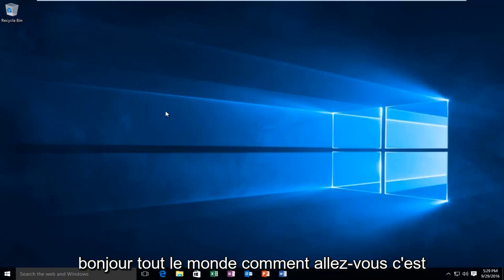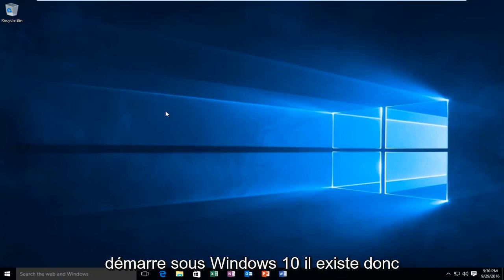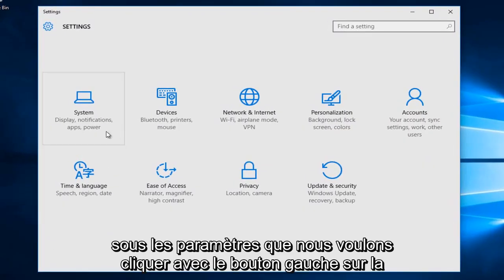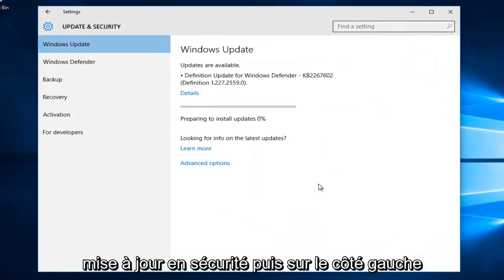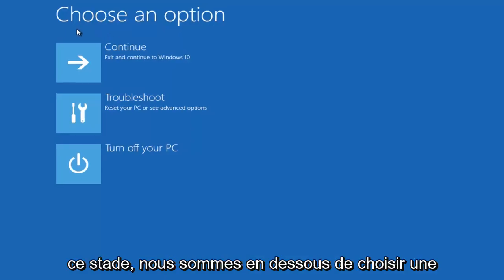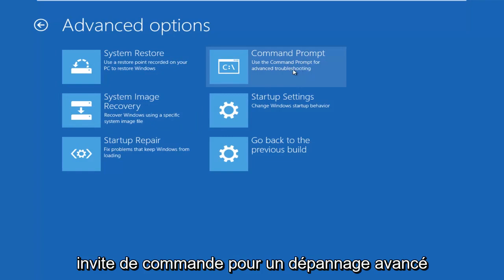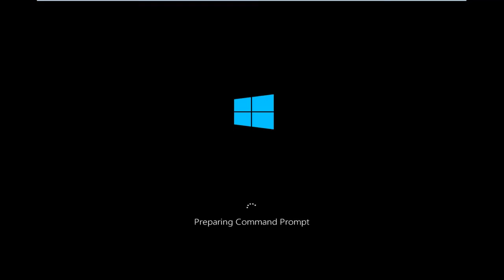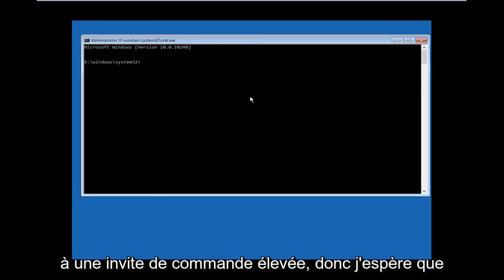Comment ouvrir l’invite de commande au démarrage de Windows 10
Ce didacticiel vous montrera comment démarrer à partir d'une invite de commande élevée au démarrage sous Windows 10 et Windows 11.

Ce didacticiel s'appliquera aux ordinateurs, ordinateurs portables, ordinateurs de bureau et tablettes exécutant les systèmes d'exploitation Windows 10 et Windows 11 (Famille, Professionnel, Entreprise, Éducation).